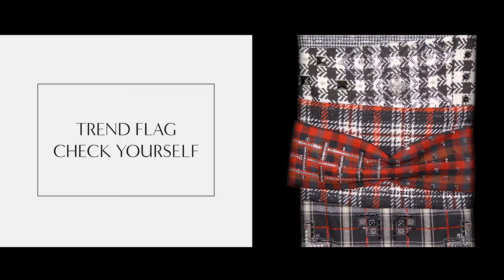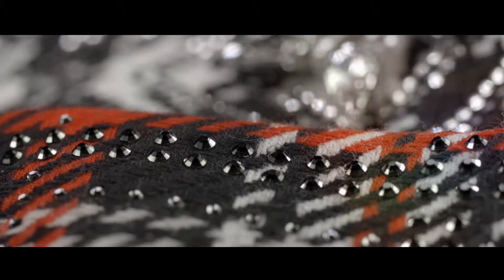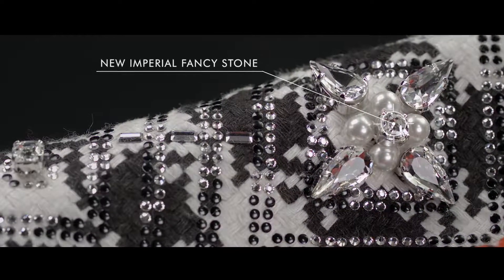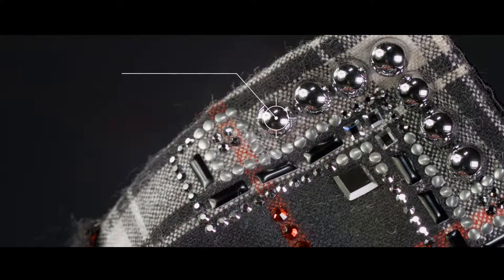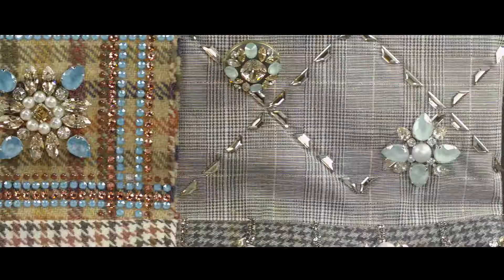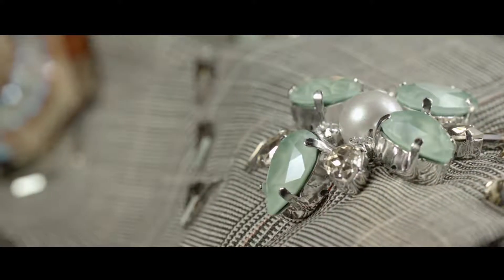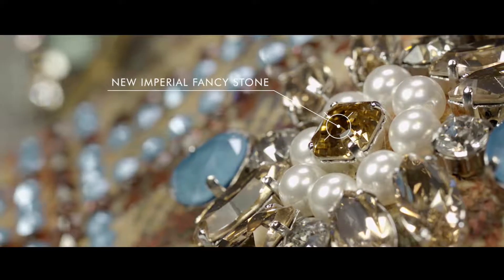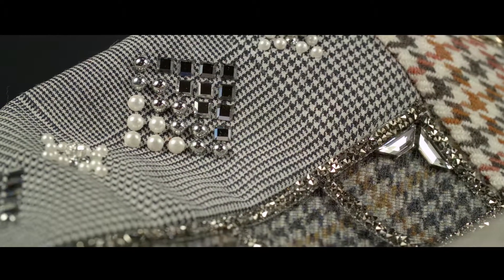Luxury Winter - Swarovski Innovations Fall / Winter 2019-2020 BE YOURSELF - Bluestreak Crystals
The full range of the Latest Swarovski Innovations & Inspirations for Fall / Winter 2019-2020 BE YOURSELF are available first at Bluestreak Crystals:

Bluestreak Crystals® is proud to provide the largest range of Swarovski® Crystals online globally in both retail and wholesale packs. We offer you the opportunity to purchase every shape, size and colour of crystal made by Swarovski®.